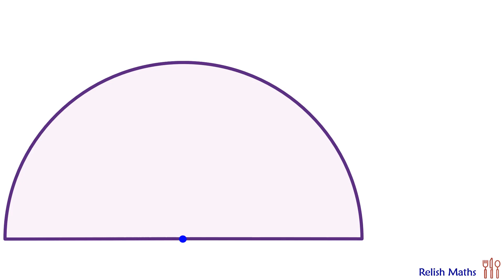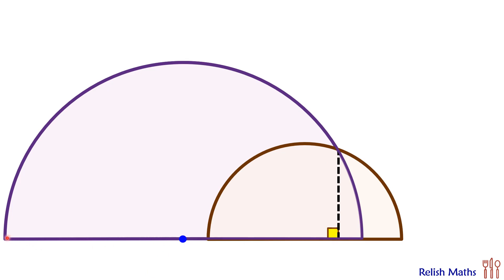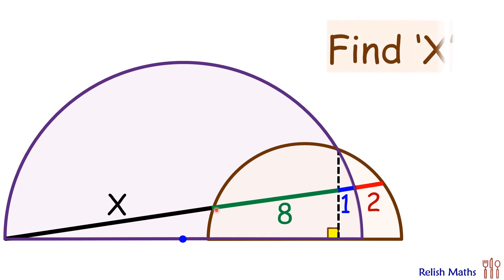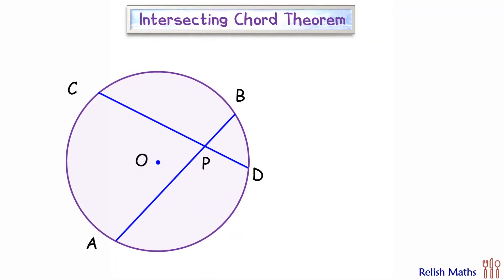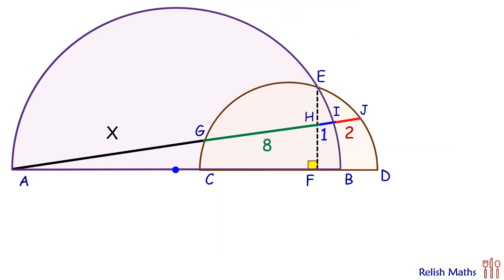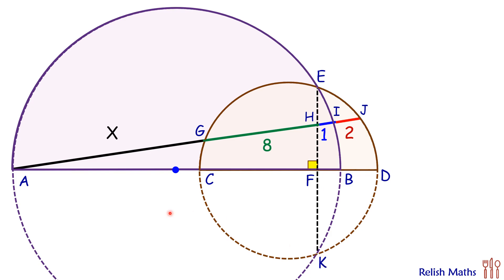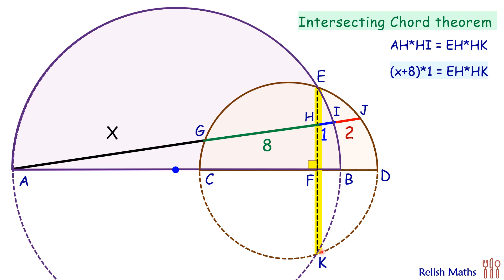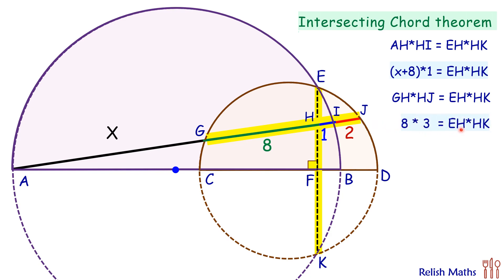112) Tricky Q with 2 minute solution.